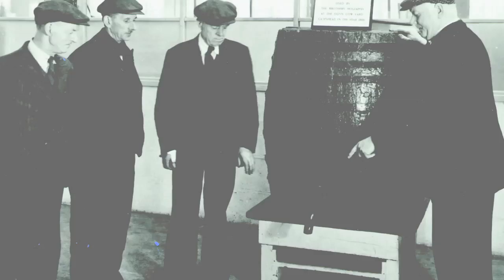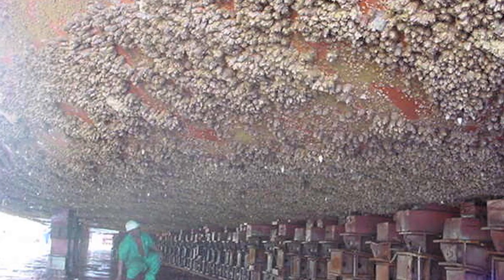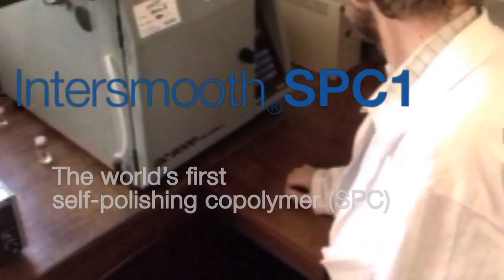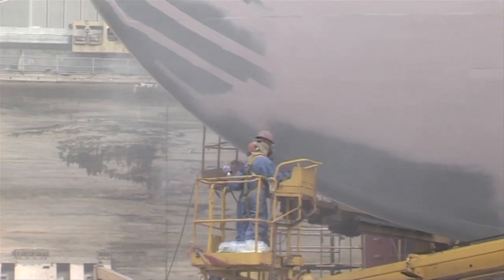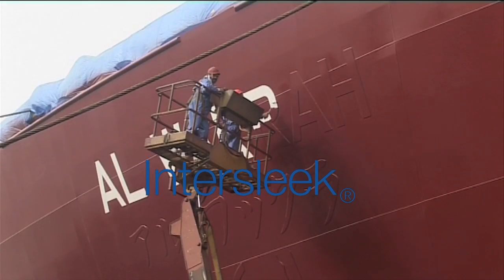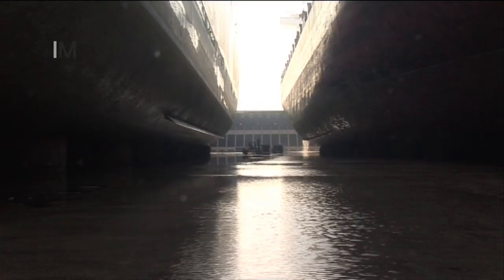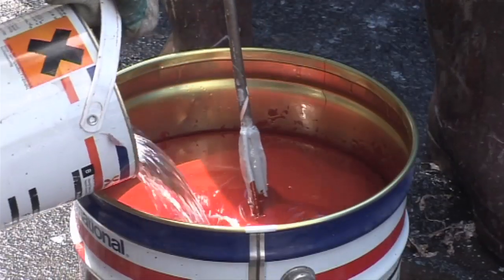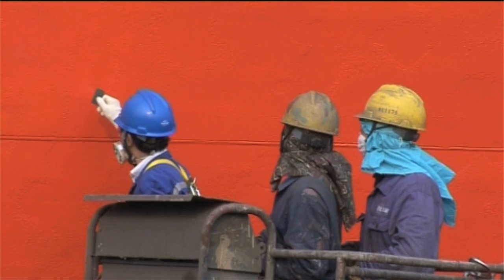International Paint - The Performance Pioneers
Our fouling control experts discuss some of International Paint's key developments - from the invention of the first SPC biocidal antifouling in 1974 - Intersmooth® SPC1, to Intersleek®  foul release systems and beyond.